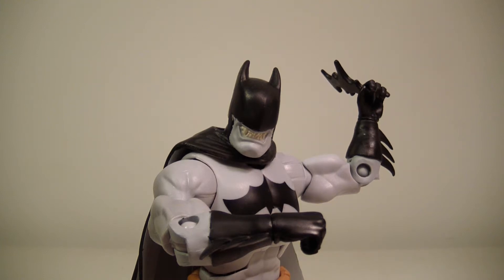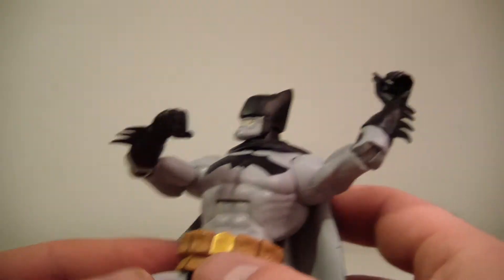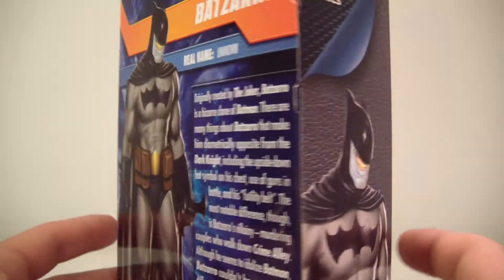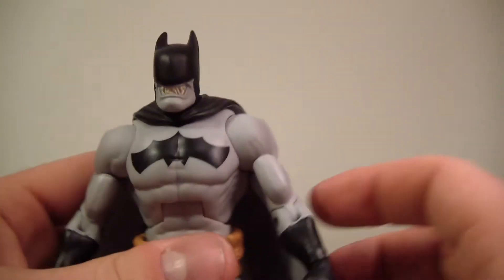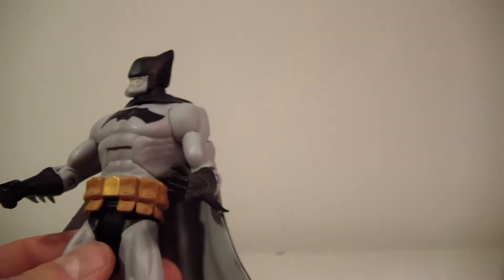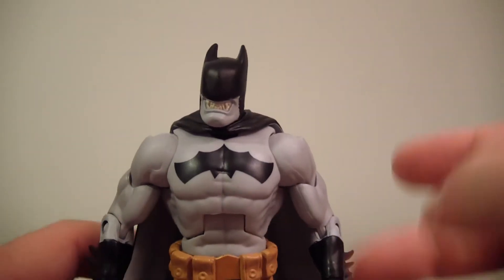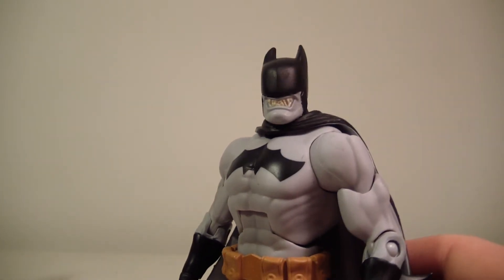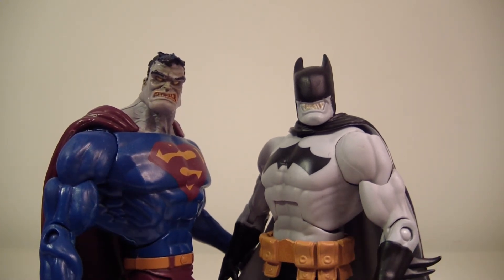DC Signature Collection Batzarro Figure Review